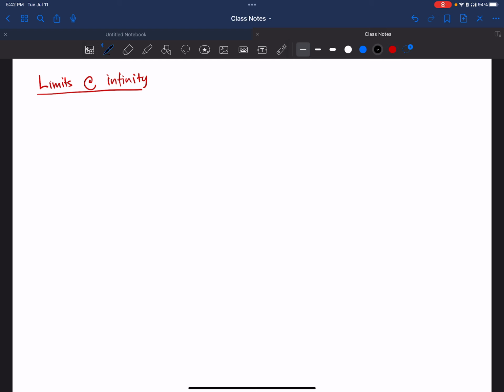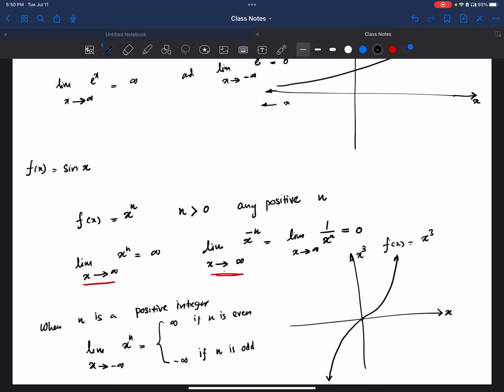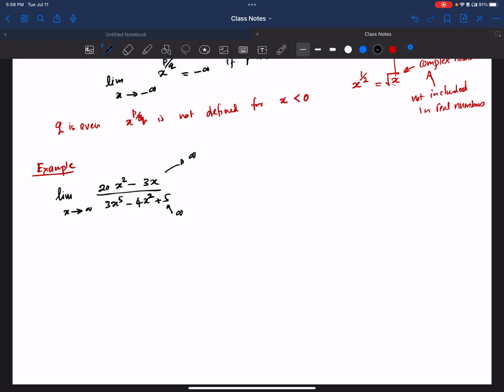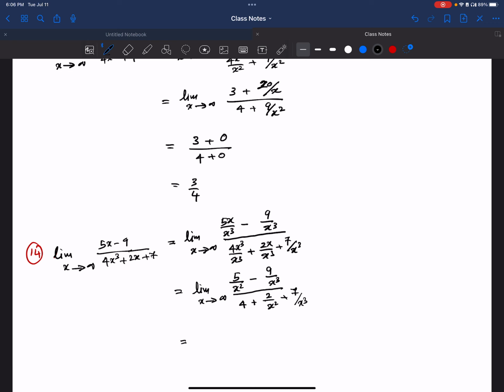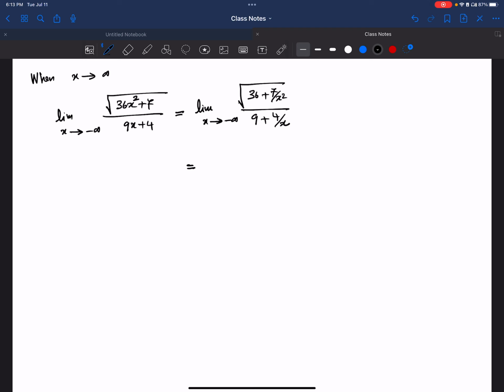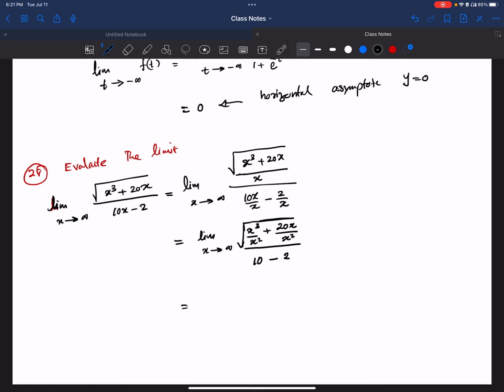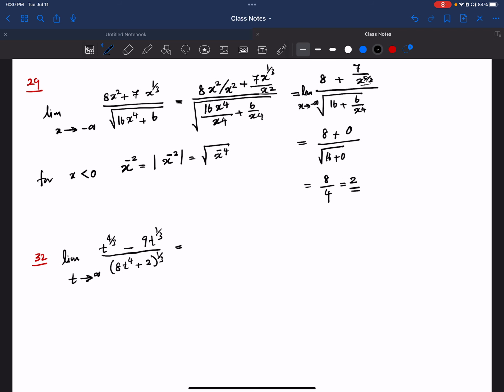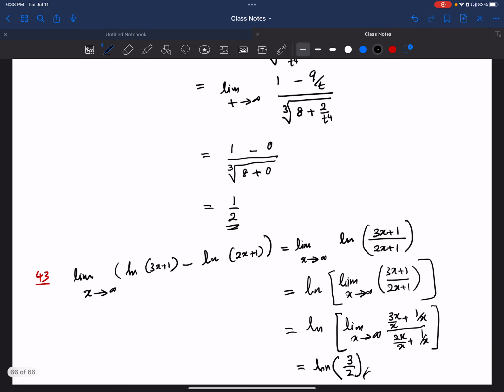Lecture 11 Limits at infinity